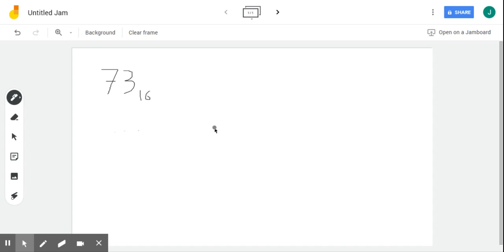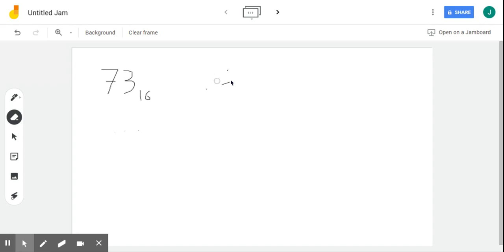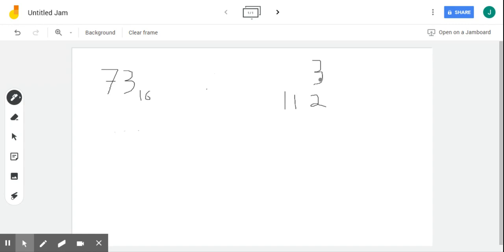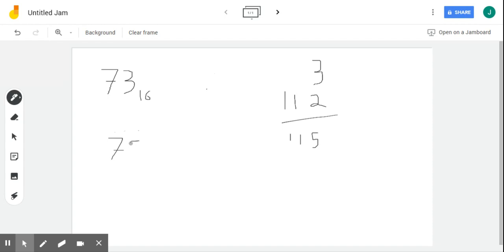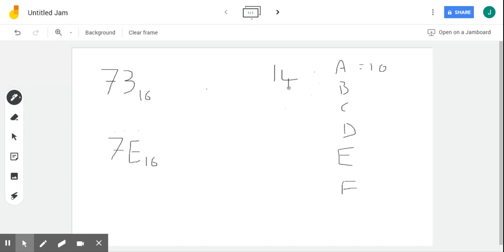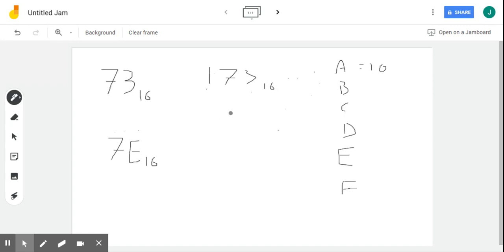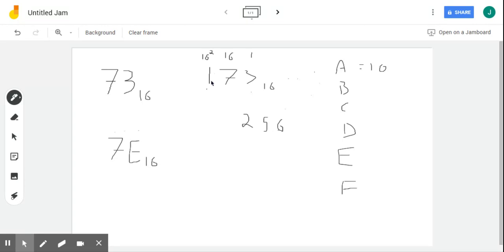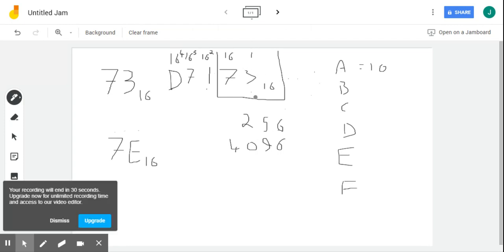Hex To Decimal